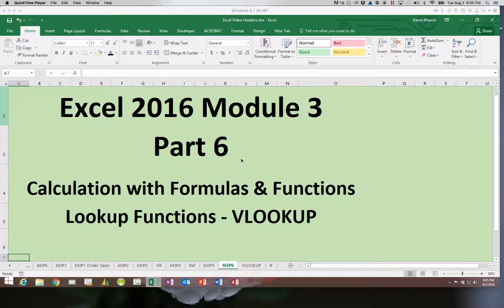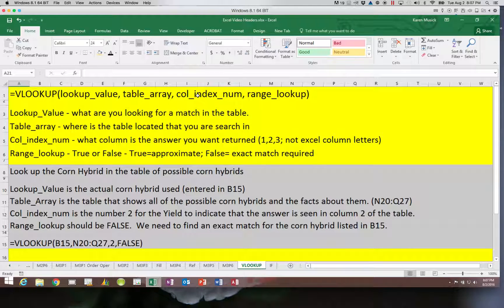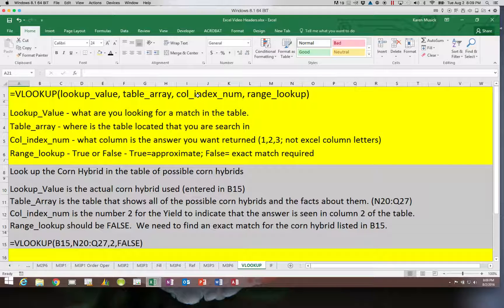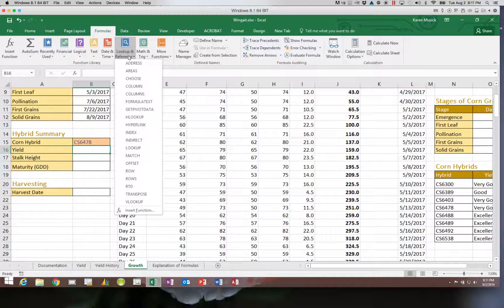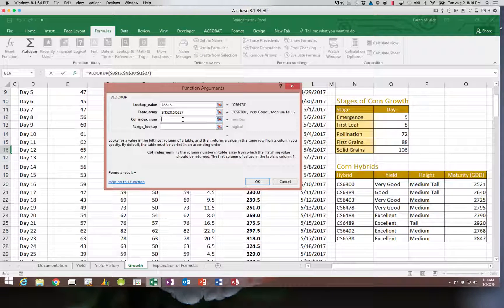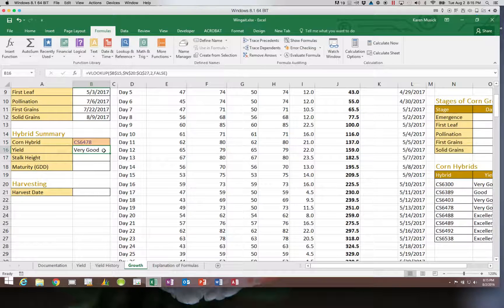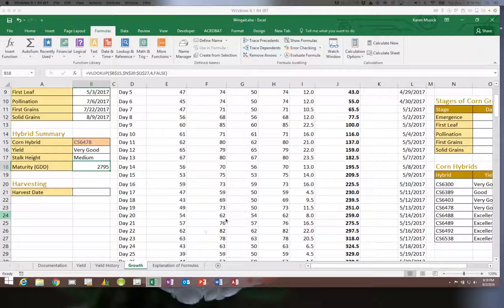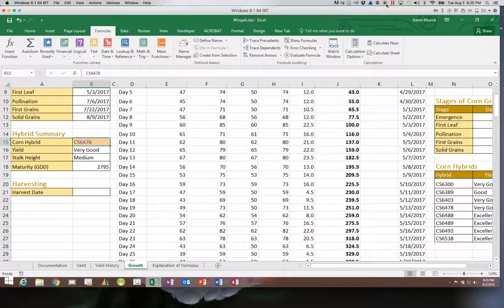Excel Module3 Part6 VLOOKUP 1920x1080 Resolution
Microsoft Excel
Module 3 Part 6
VLOOKUP Function
1920x1080 Resolution